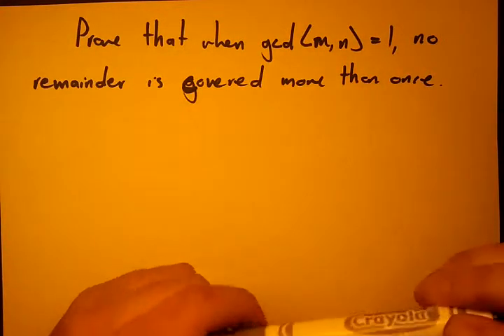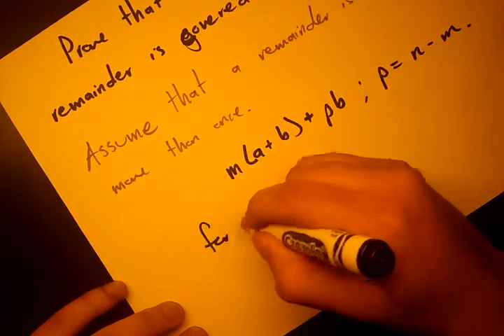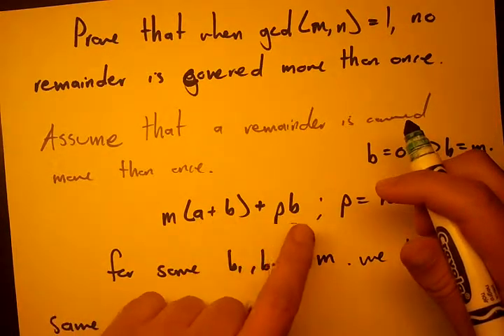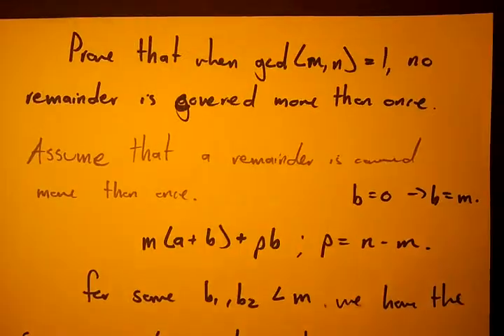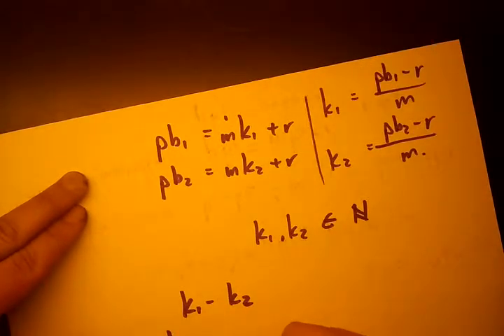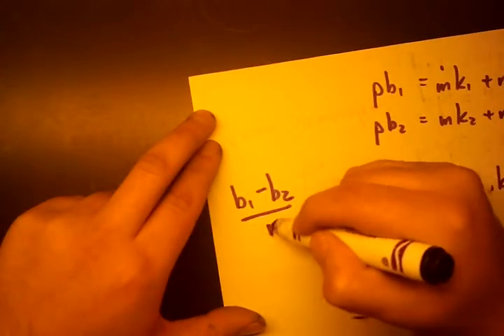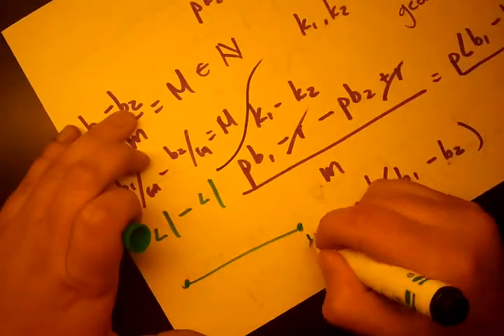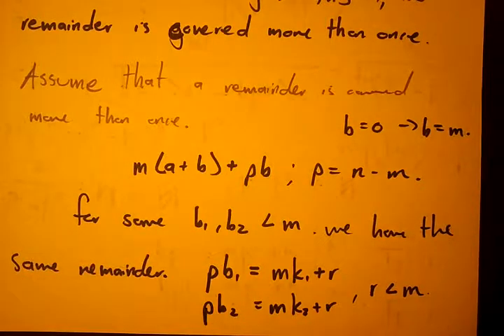The Frobenius Problem - Proving that Each Remainder is Covered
Proving that when gcd(m,n) = 1, each remainder in the set R = {0, 1, 2 ... (m-1)} is attained as b goes from 0 to (m-1).